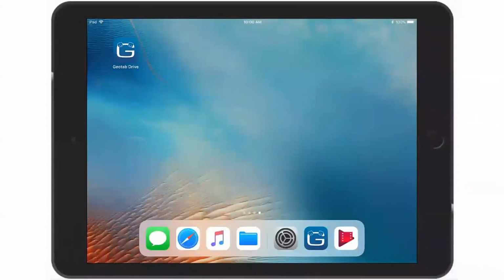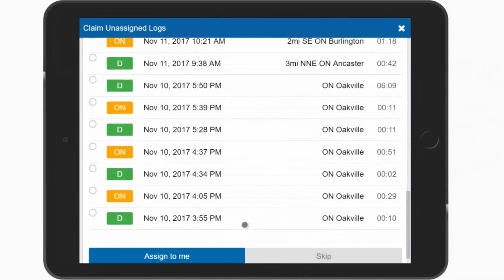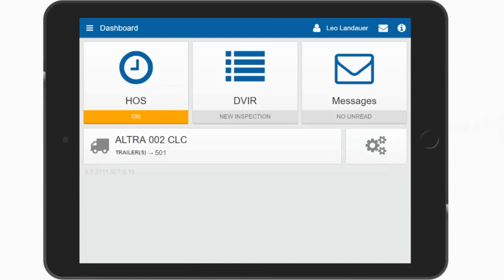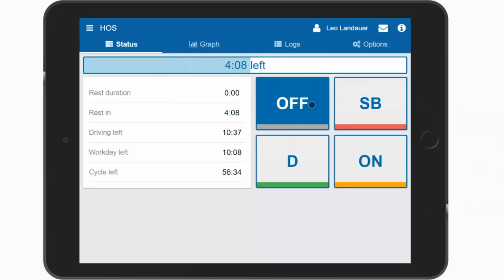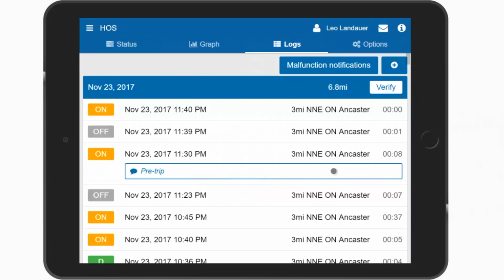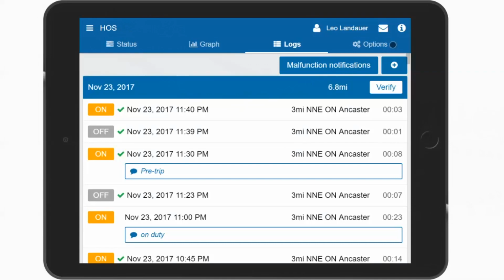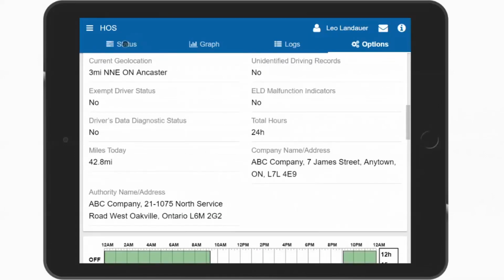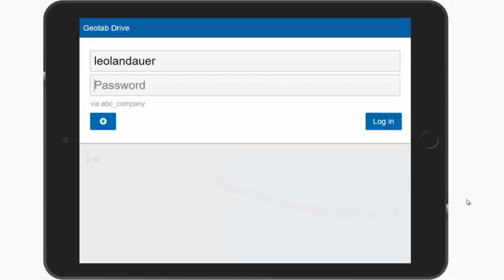February 1, 2024